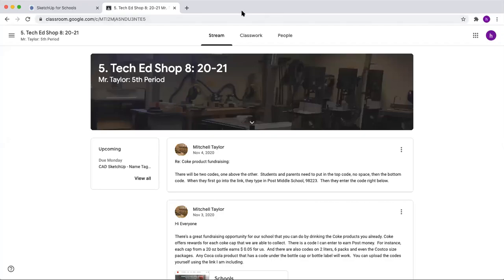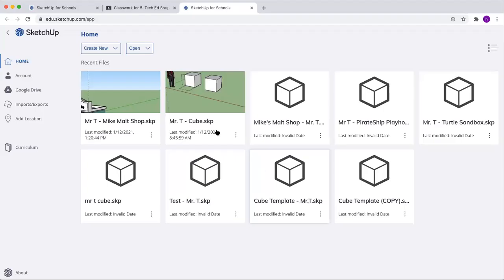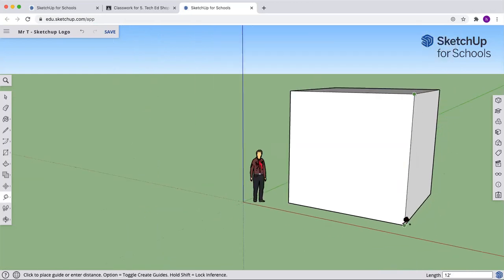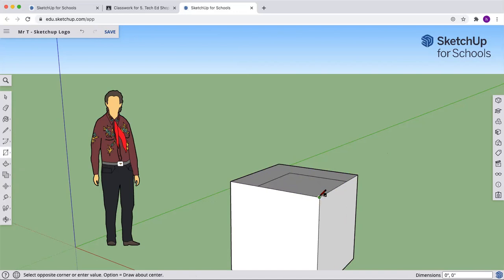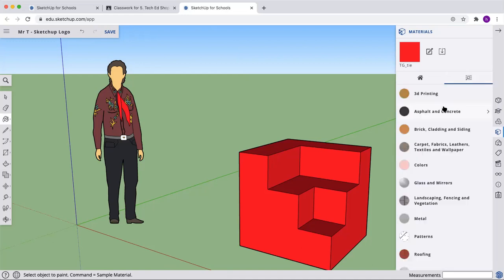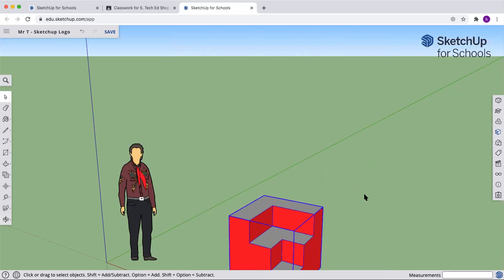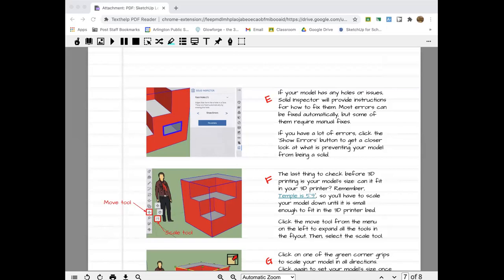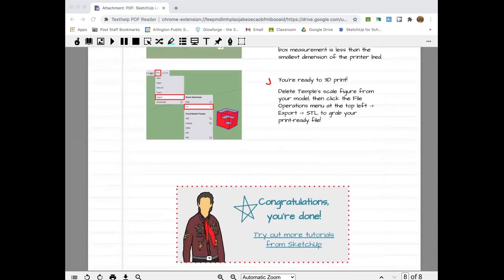SketchUp for Schools Logo Instructions (3D Printable)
Follow the video instructions to create a 3D Printable SketchUp for Schools logo.